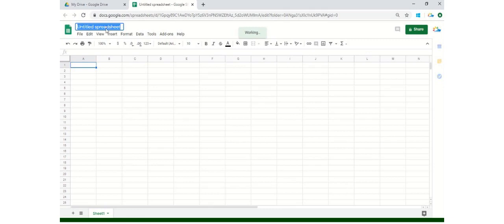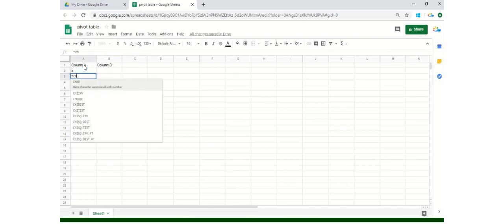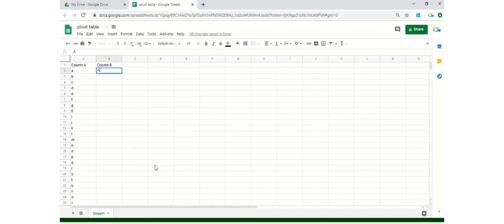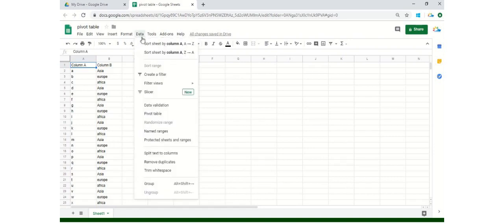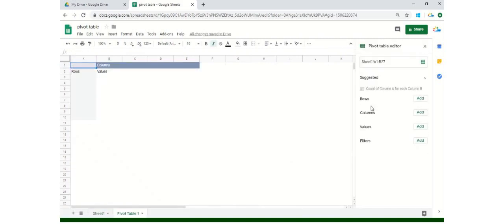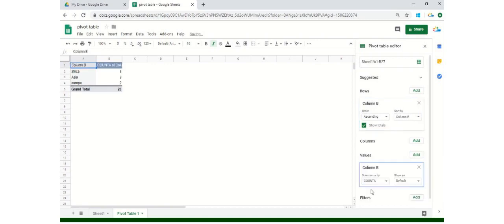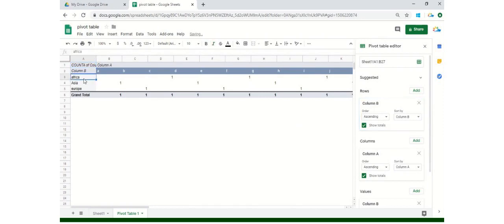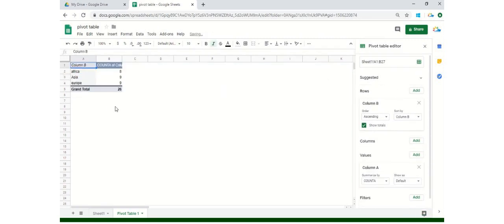Creating a Pivot Table in Google Sheets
This tutorial gives you a quick overview of creating a pivot table. Before you create a pivot table, organize your data into rows and columns.